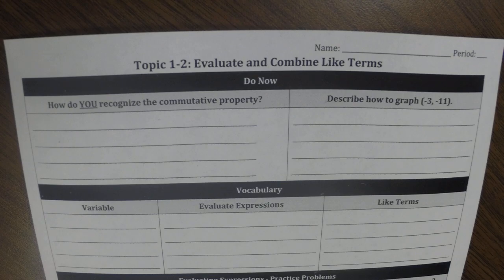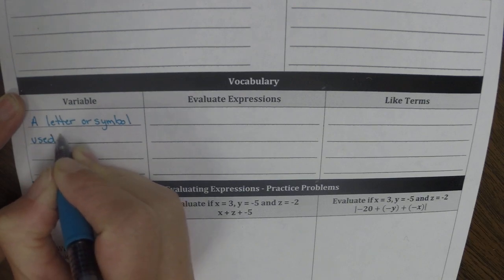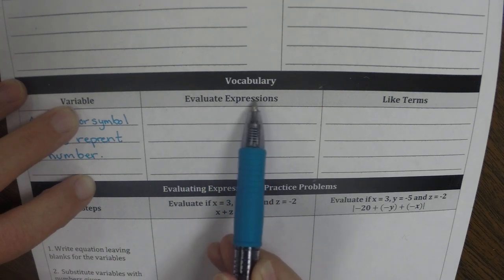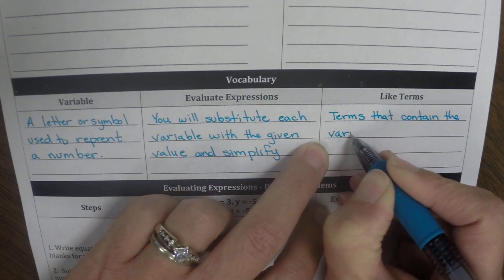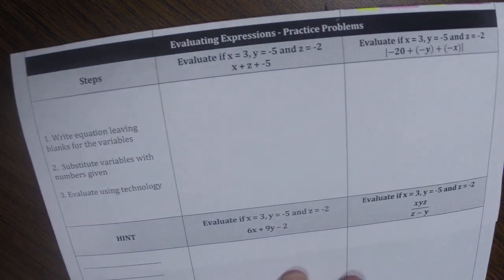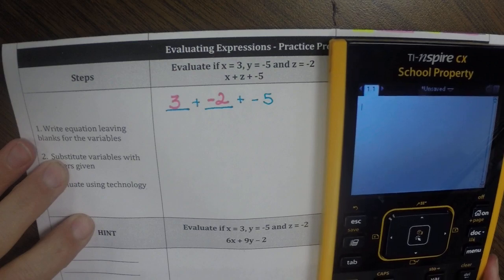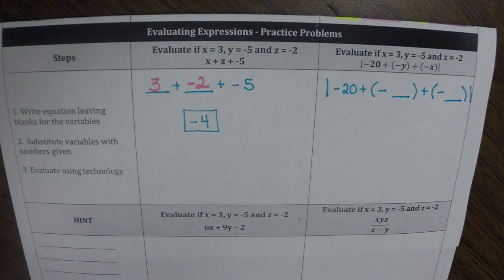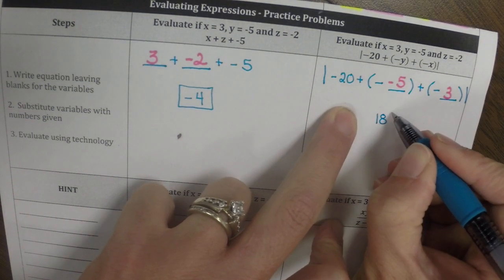Evaluating Expression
How to substitute given values into an equation and evaluate the solution